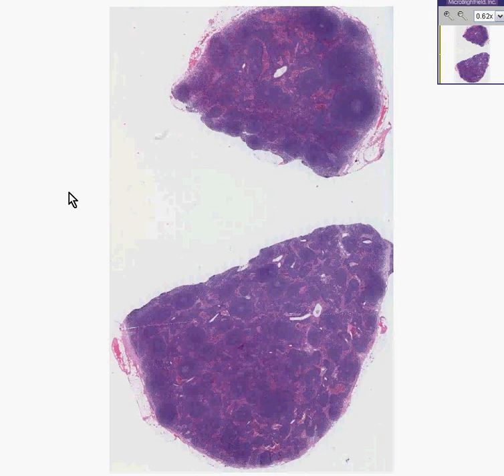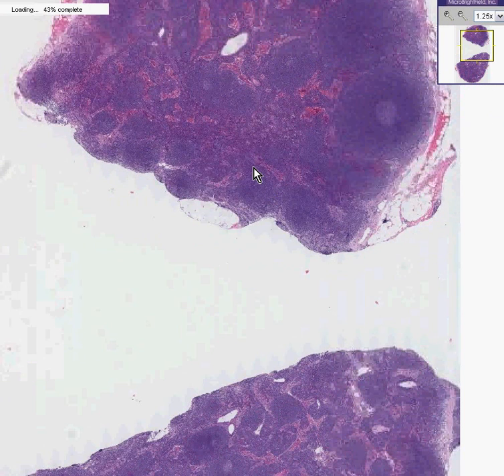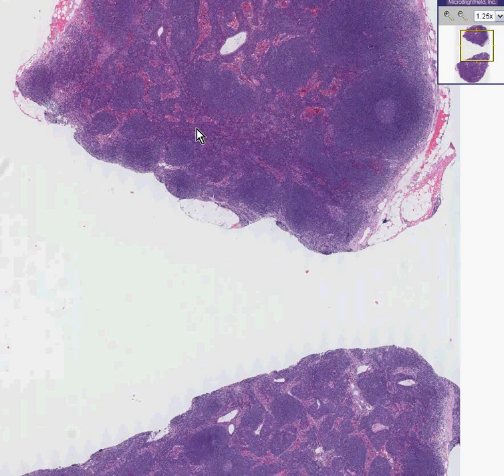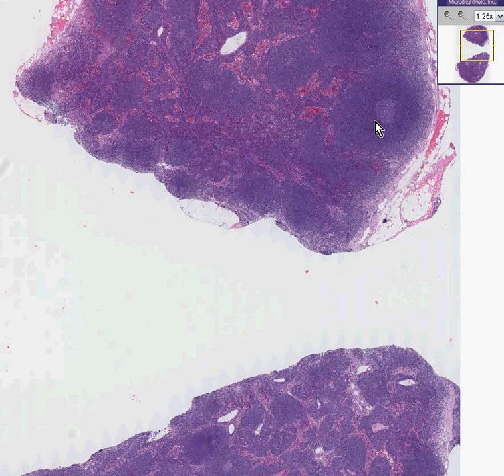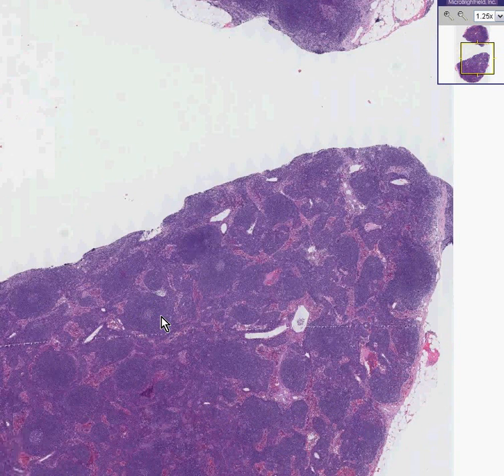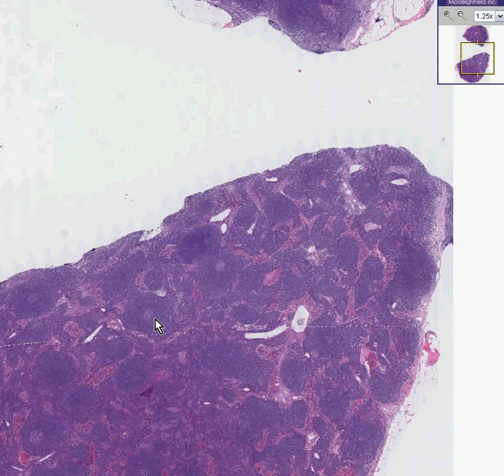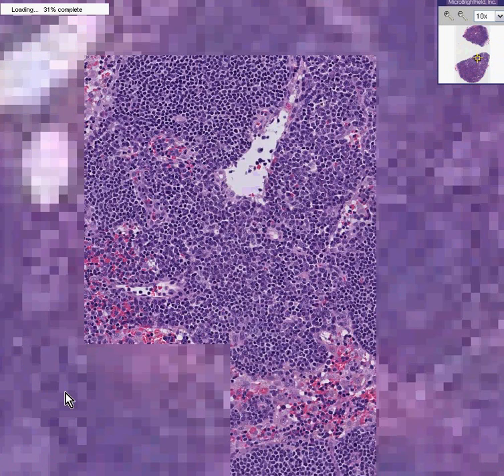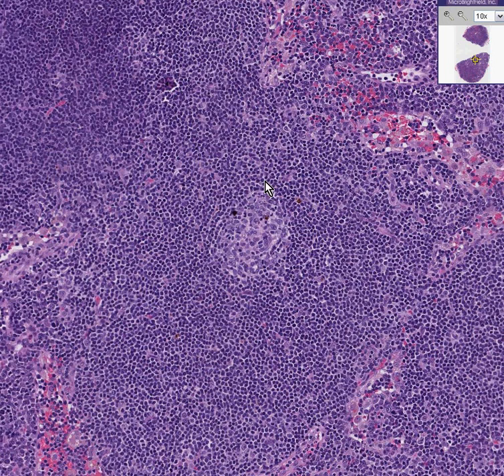Histopathology Lymph node--Mantle cell lymphoma